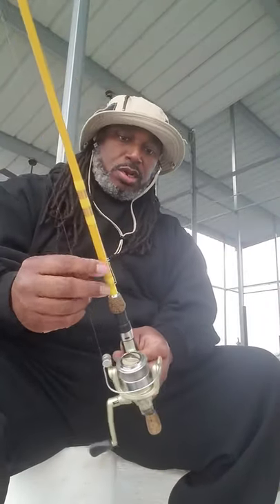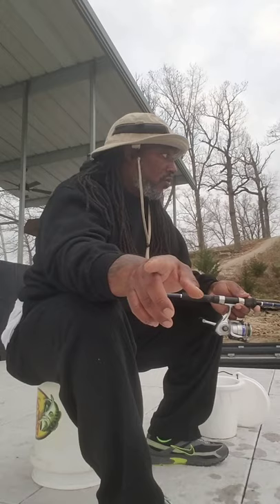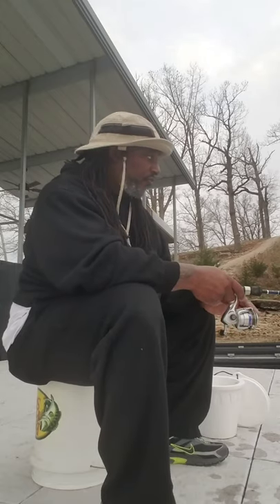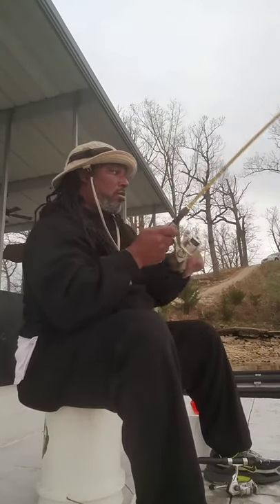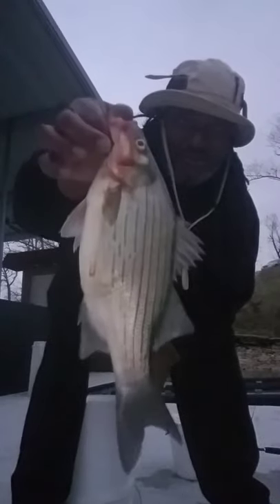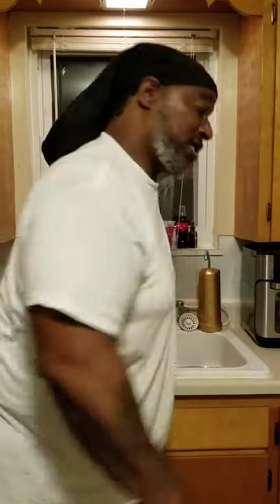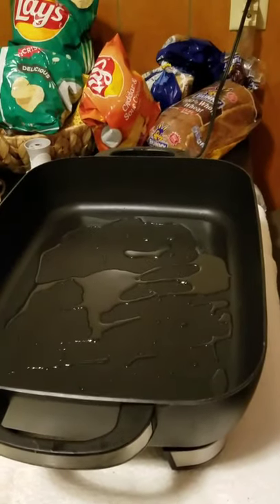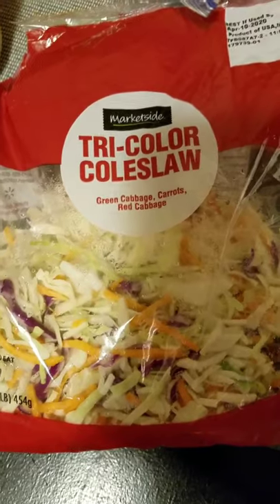CATCH CLEAN AND COOK